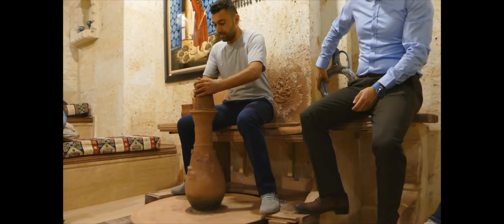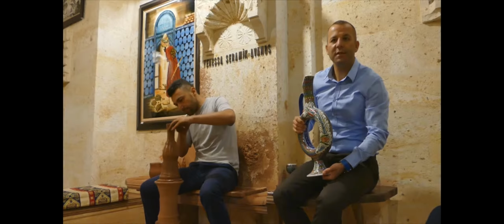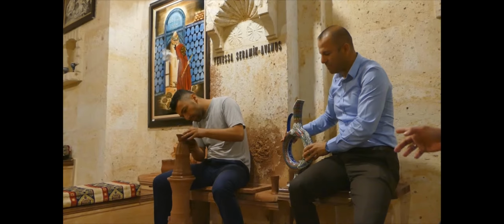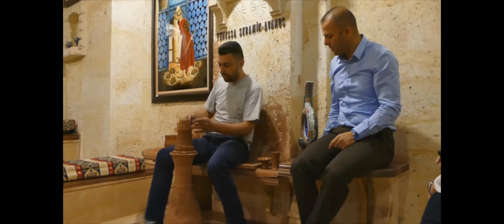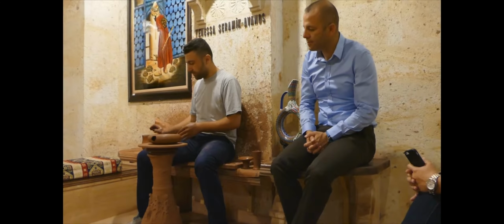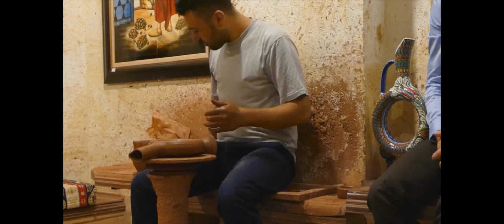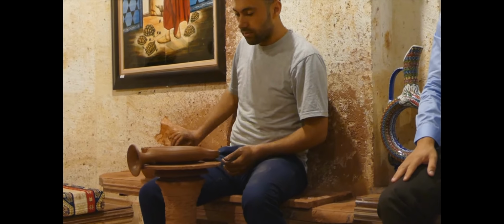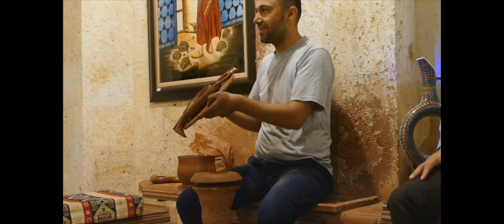Hittite Wine Decanter making Venessa Seramik, Avanos, Turkey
Venessa Seramik, Avanos,Turkey
Many craftsmen at work here. An excellent place to visit and purchase pottery items.